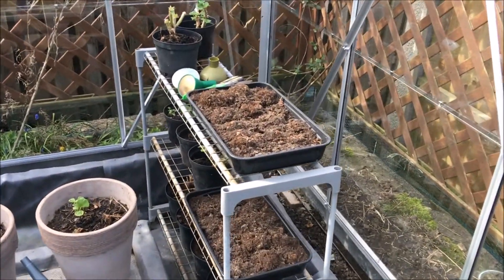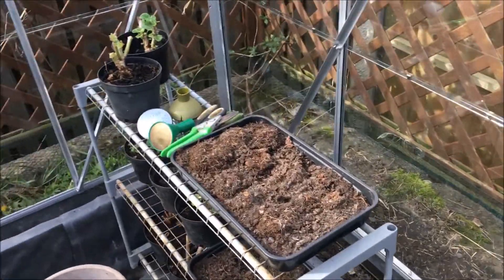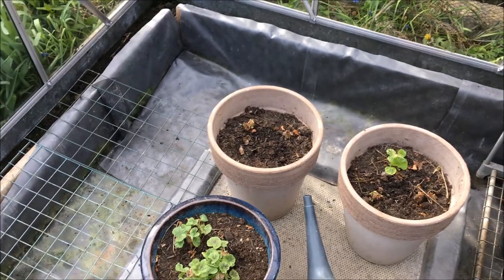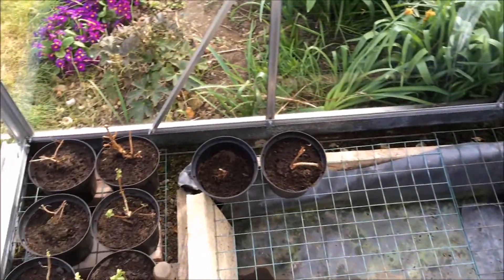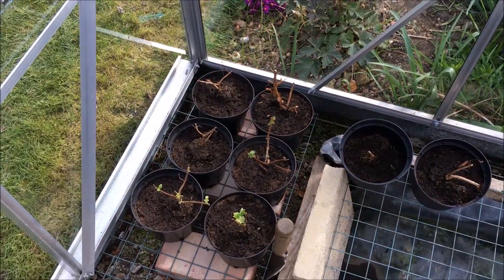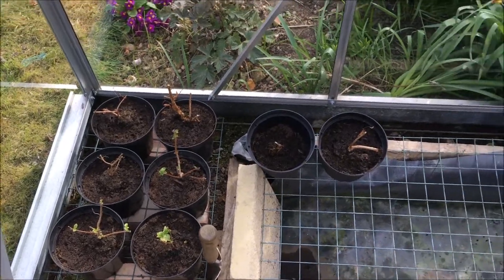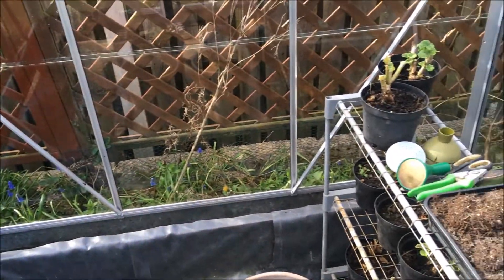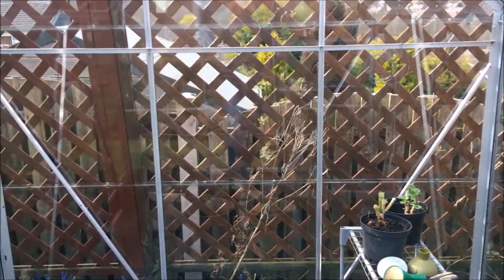Spare time Gardening with Simon - How to Prepare and Clean your Greenhouse -Mar 20 S5 E7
Welcome to Spare time Gardening with Simon. In this video I'll be preparing and cleaning the greenhouse ahead of the growing season.  Its really important to clean and disinfect your greenhouse so no bugs, pests or diseases are left which could infect your seedlings and young plants.  I first wash down the glass both inside and out with warm soapy water, then wash it down with a solution of "Jeyes Fluid" an outdoor disinfectant.  Its important to all get between where the glass panes overlap as this sometimes holds onto mould and fungus and don't forget to clean the guttering too.